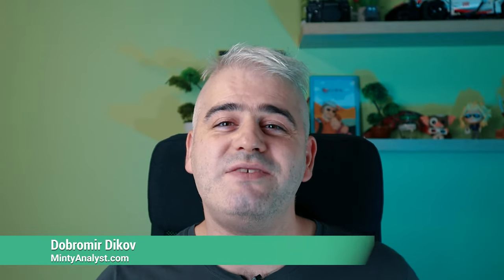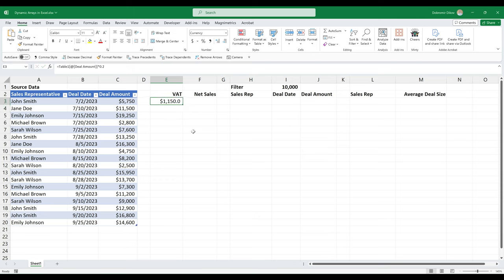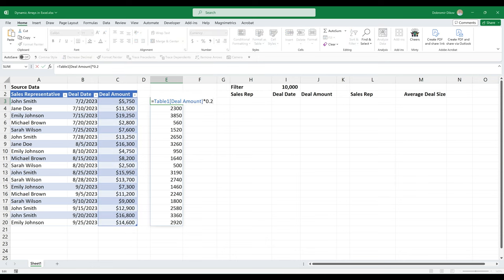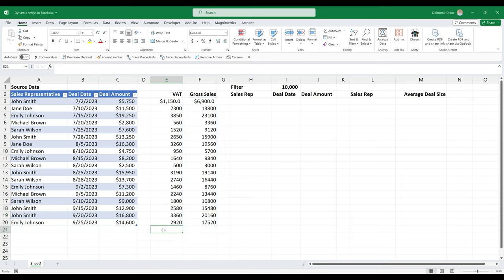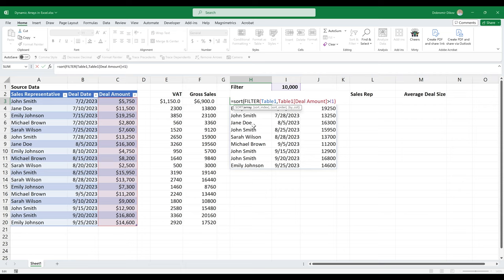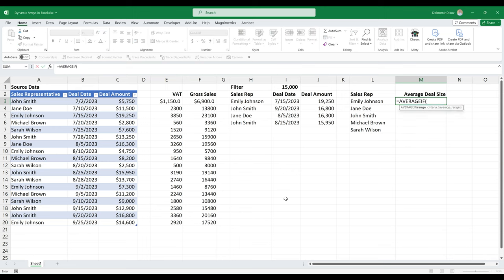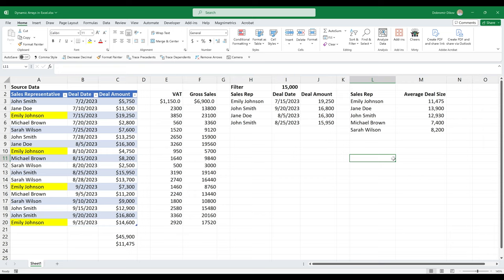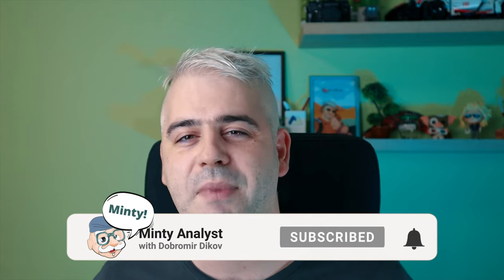Dynamic Arrays and Dynamic Array Functions in Excel (FILTER, SORT, UNIQUE)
In this tutorial, we delve into the fascinating world of Excel's Dynamic Arrays and Dynamic Array Functions. Discover how these powerful tools can revolutionize your data analysis, making it more robust and automated. We'll walk through some practical examples, including handling SPILL errors, using FILTER and SORT functions, and summarizing data with the UNIQUE function. ✨